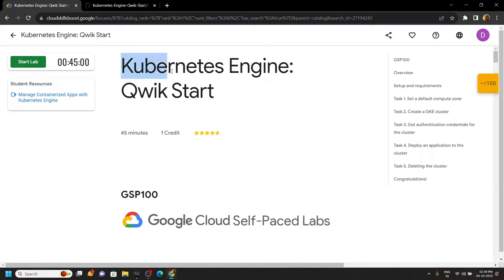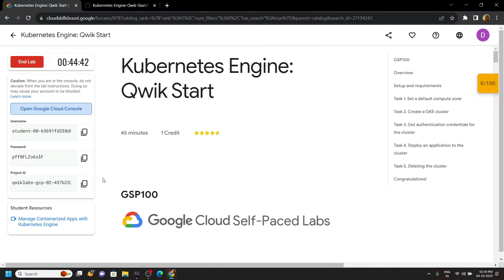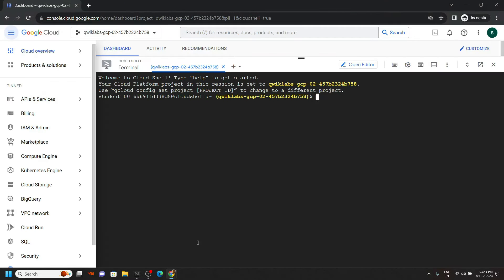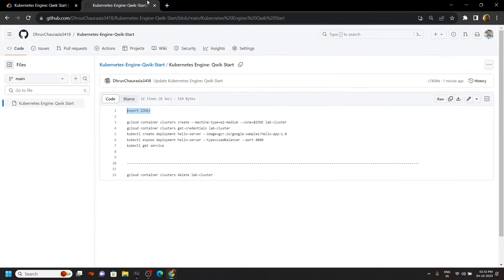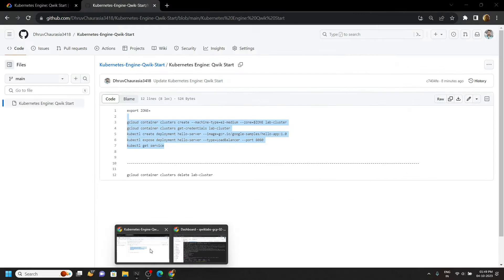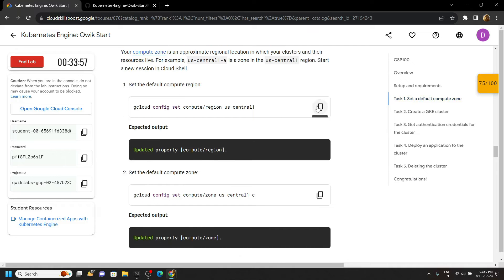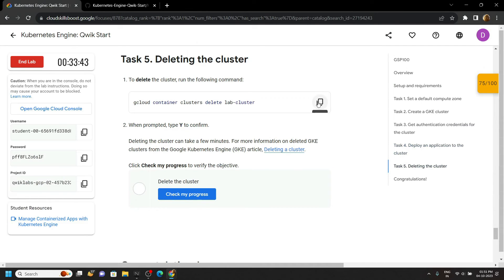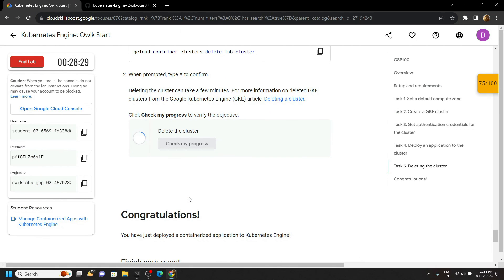Kubernetes Engine: Qwik Start || [GSP100] || Solution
GSP100
Google Cloud
The Arcade Challenge 2023
Kubernetes Engine: Qwik Start
Kubernetes Engine: Qwik Start  Solution